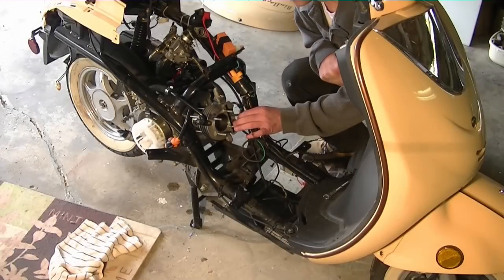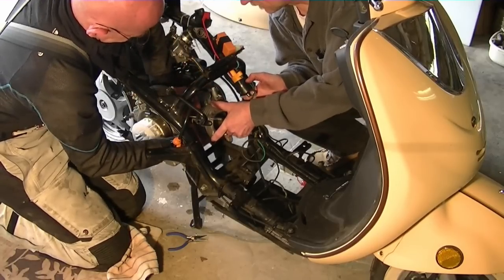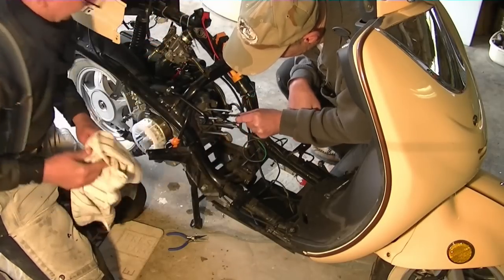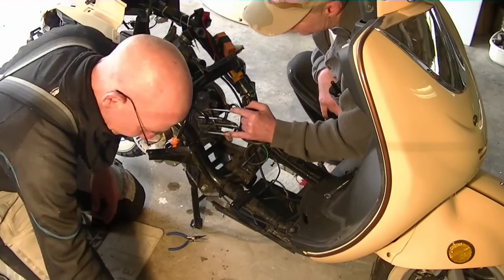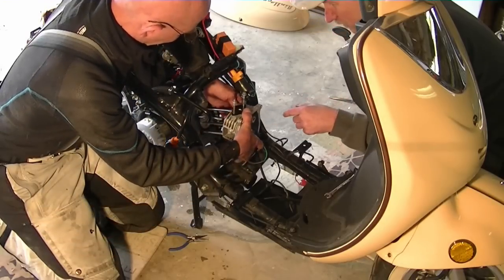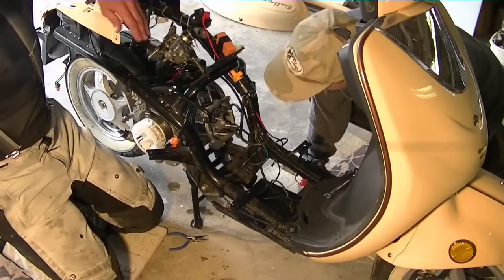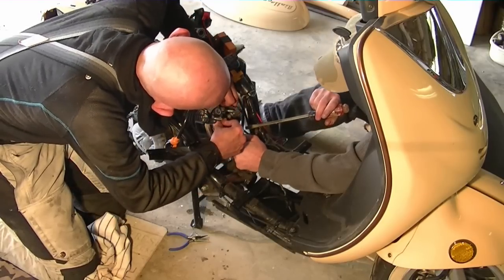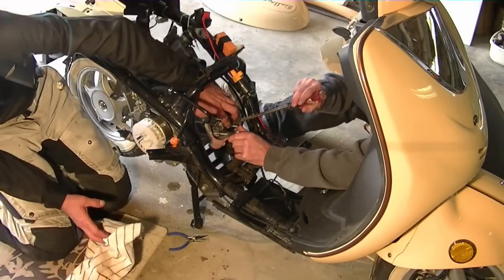GY6 Big Bore Kit PT7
More of the GY6 big bore upgrade. I know its not for everyone.